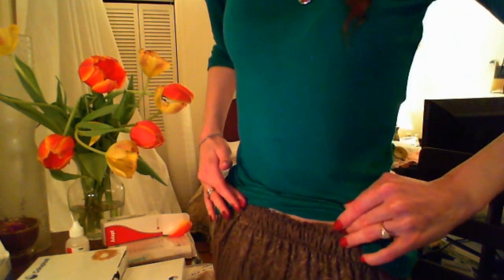ASMR RolePlay Customer Service Ostomy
Quiet soft instructions on how to care for your ileostomy and supplies needed~~ I had a birth defect when I was born that gradually became worse as I aged, and after multiple surgeries and a lifetime in and out of hospitals, I had my large intestine removed and an Ileostomy created. Tis not glamorous, but the ostomy itself doesn't bother me at all!